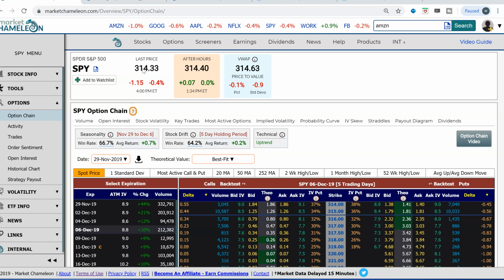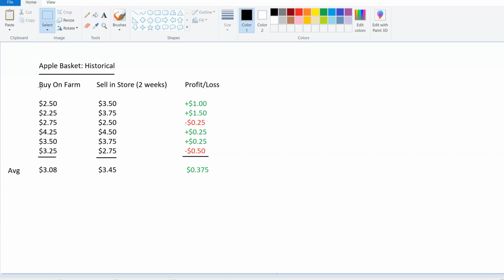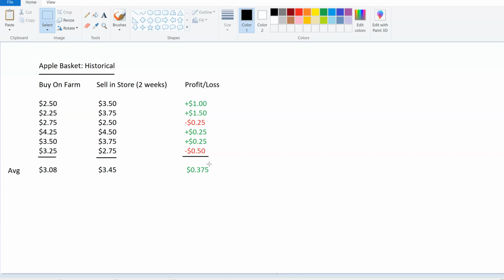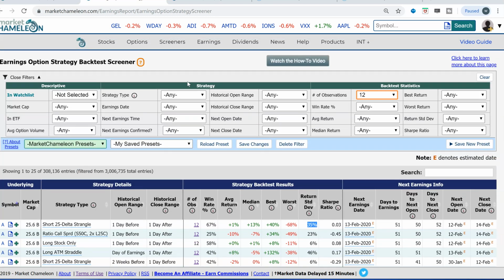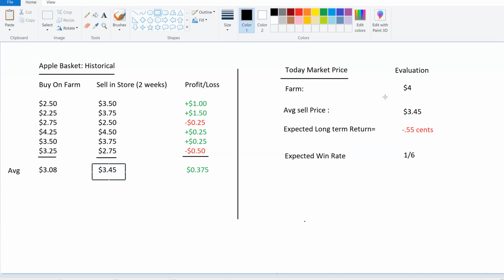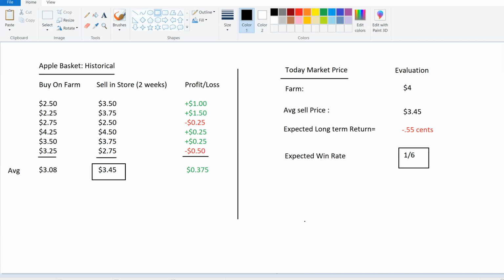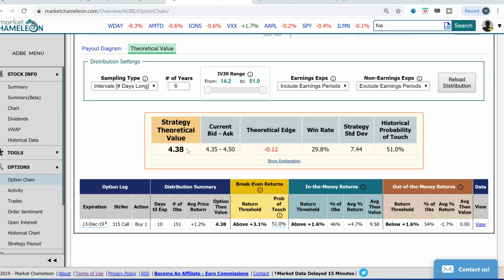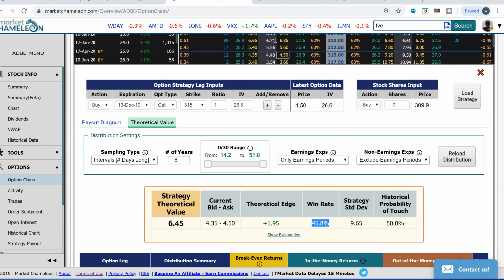Options Trading: Backtest and Valuation Analysis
In this video, you will learn the difference between results of an options strategy backtest and theoretical value.  The analysis yields different information that can be useful when evaluating a potential options trade.

I used the SPY optionschain and the earnings backtest screener in this example.